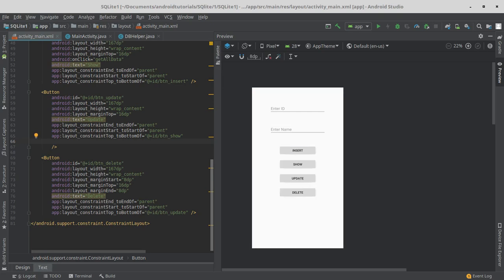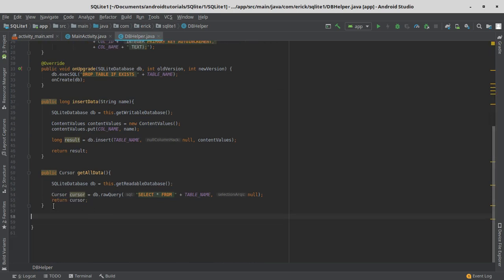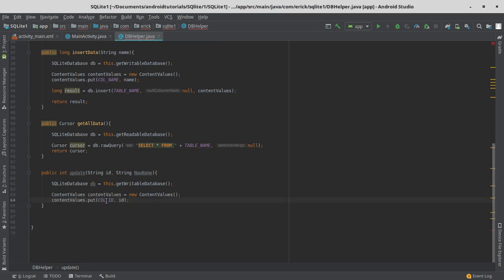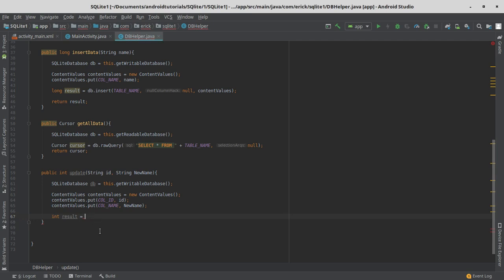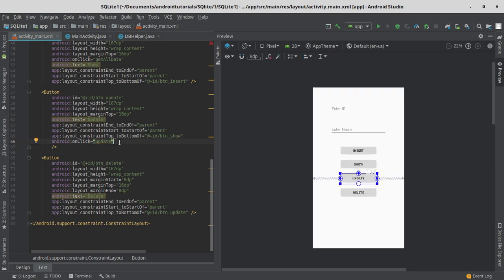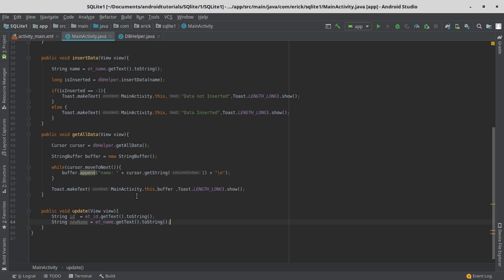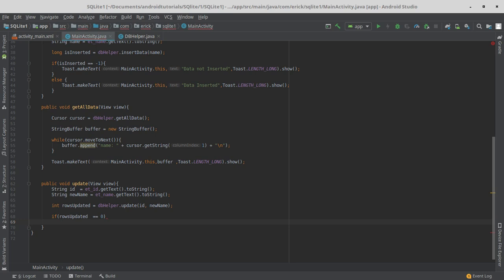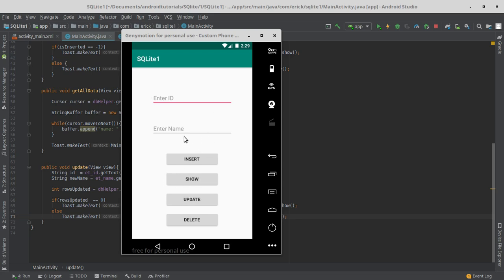sqlite 4 - updating data in database